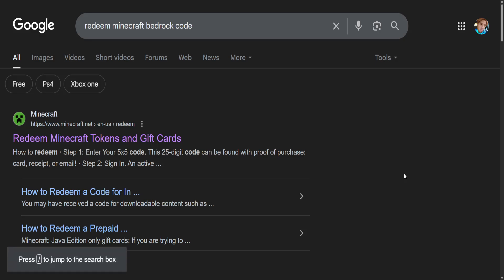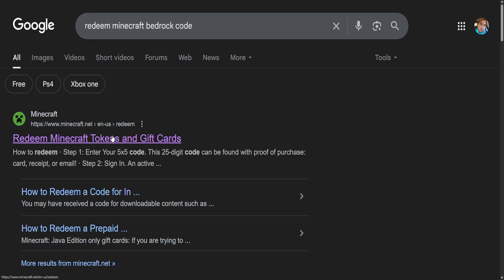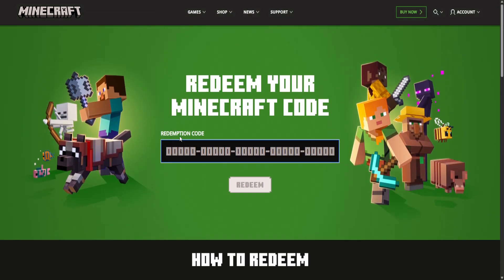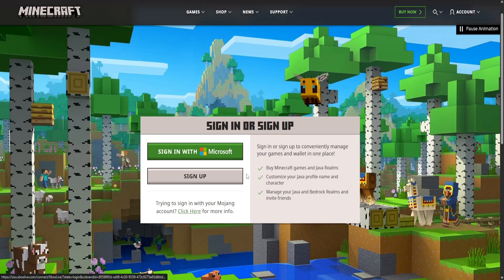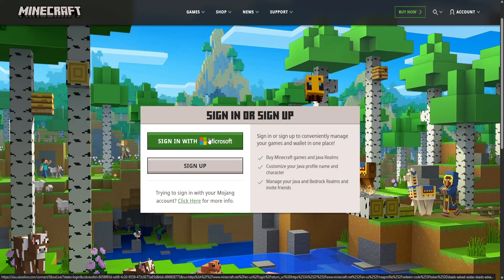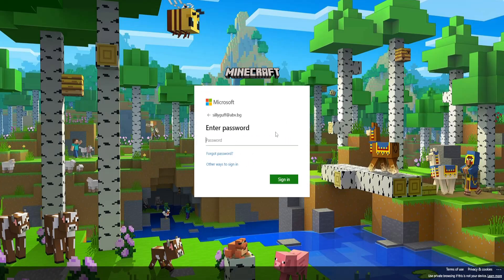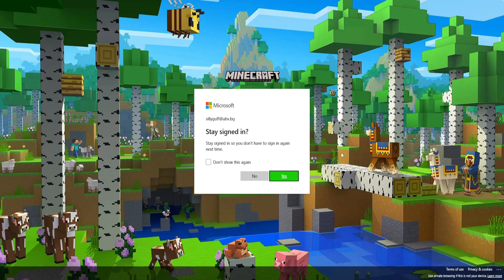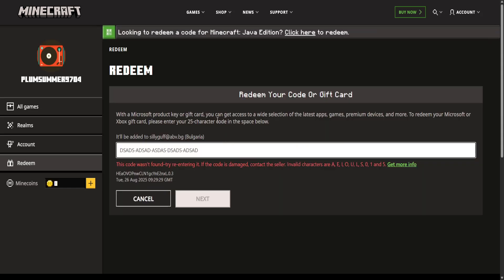How To Redeem Code For Minecraft Bedrock Edition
In this video I show you how to redeem code for Minecraft Bedrock Edition. If you want to learn how to use your Minecraft Bedrock Edition code then this is the tutorial for you.